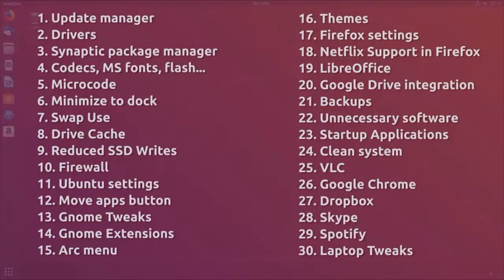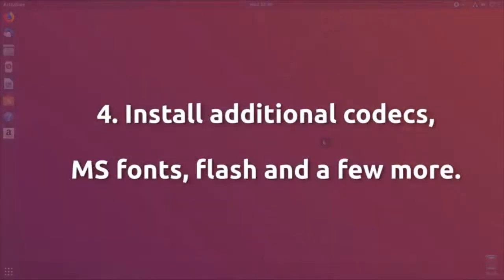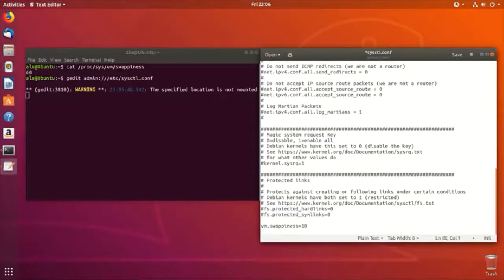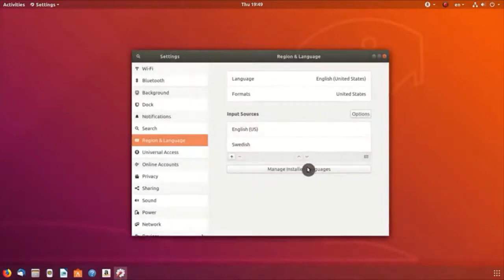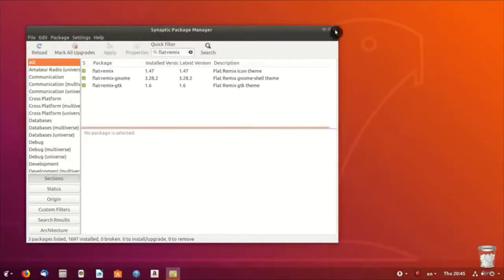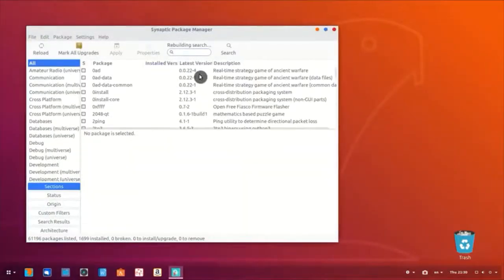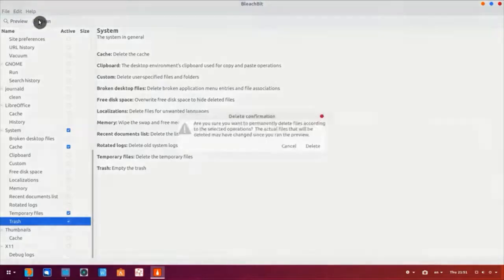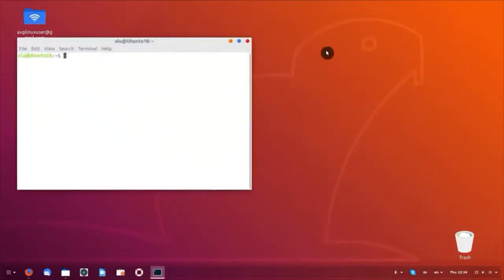30 Things to do After Installing Ubuntu 18.04 LTS (all in one video)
30 Things to do After Installing Ubuntu 18 04 LTS all in one video !!!